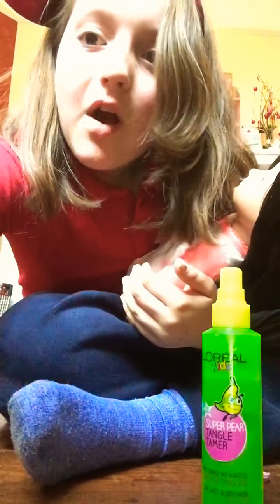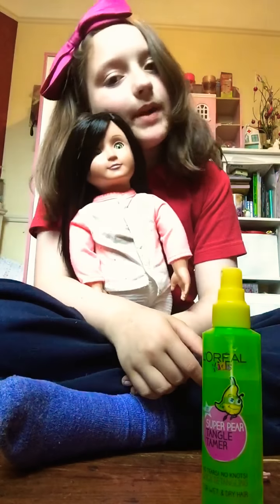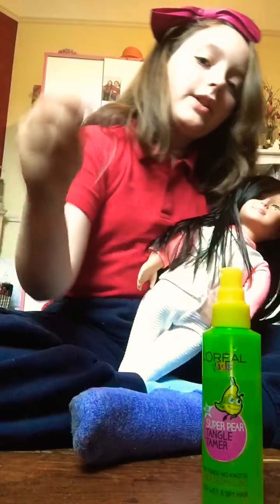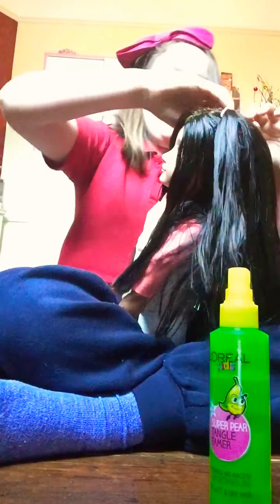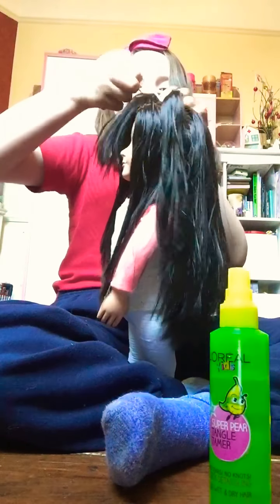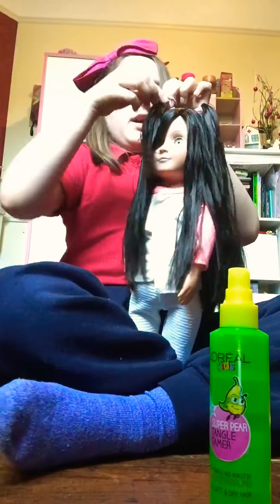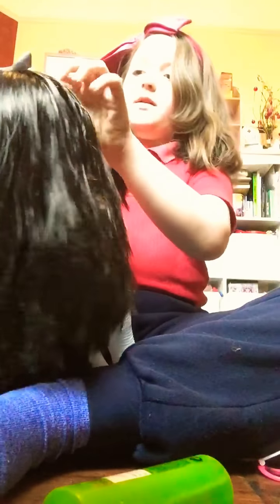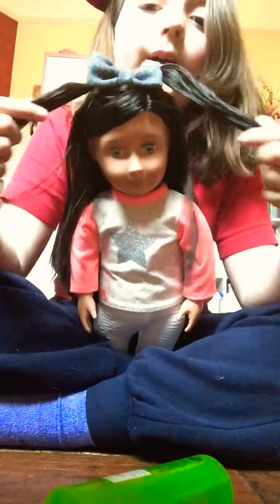How to do a cute and easy Og/Ag hairstyle